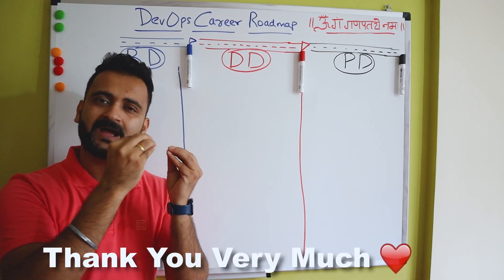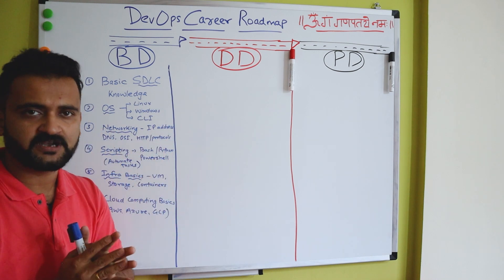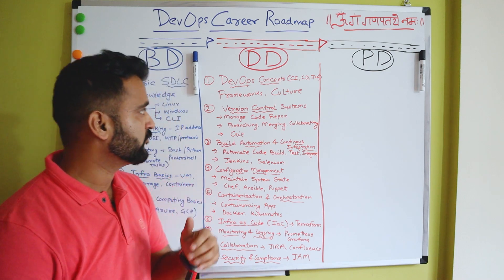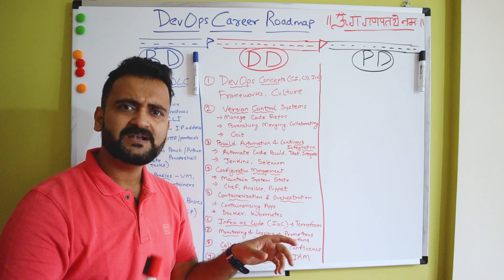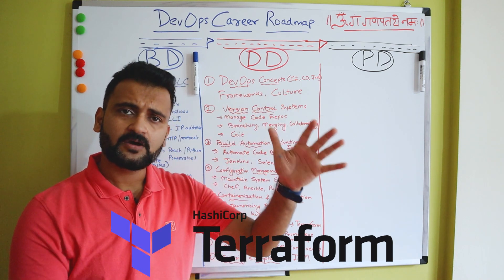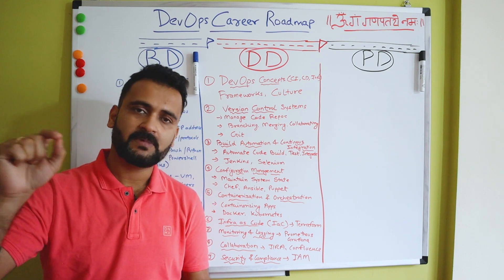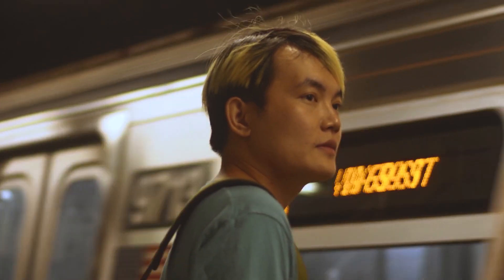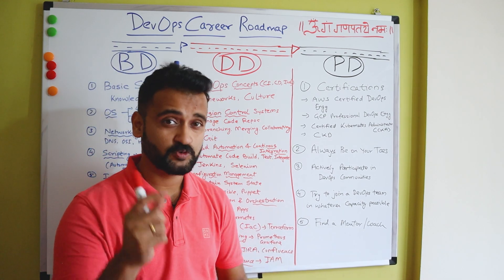DevOps Career Roadmap for Beginners - You wont be lost after watching this (2025)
DevOps Career Roadmap for Beginners - You wont get lost after watching this !aws

🕒 Timestamps 🕒:
00:00​ - Introduction
00:53​ - Before DevOps (BD)
03:45​ - During DevOps (DD)
11:11 - Post DevOps (PD)

Are you eager to dive into the world of DevOps but feeling overwhelmed by the vast array of tools and concepts? Well you are not alone, I too feel overwhelmed whenever it comes to DevOps, thus for my sanity I came up with 3 staged progress towards starting a DevOps career as a beginner.

We will start from the very basic to all the advanced concepts and tolls in under 15 mins to put you at a place where you will exactly know where you stand as of today. I have covered some necessary tools you need to learn such as CI/CD, Git, Jira, Ansible, Terraform, Confluence etc.

I hope after watching this video you will have a better understanding about where to start from in building a devops career.

So Let dives into the world of devops !

👋👋Hey would love to connect, here are all my social platforms to stay closer

🤔For any queries regarding the course you can do either of these:-